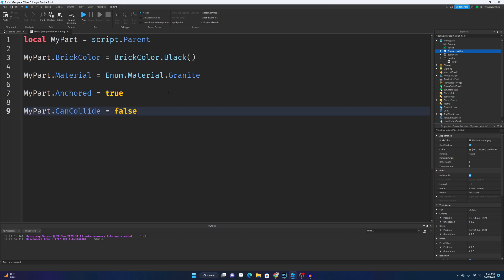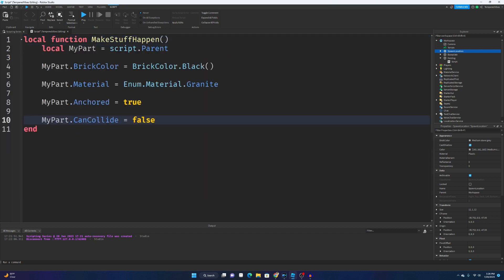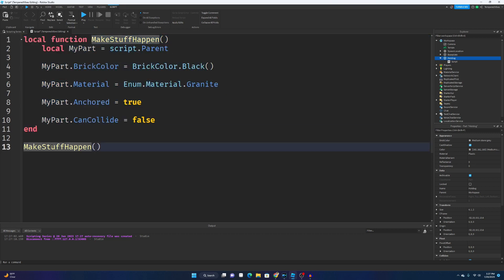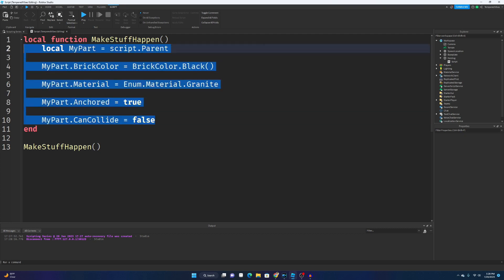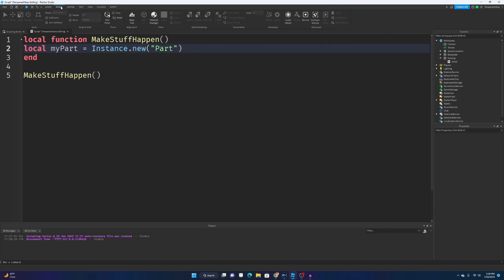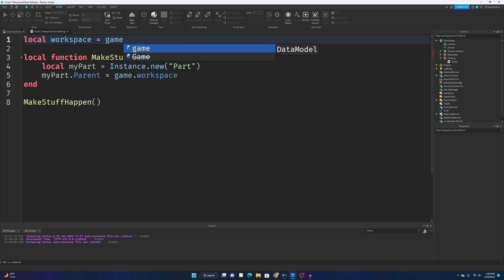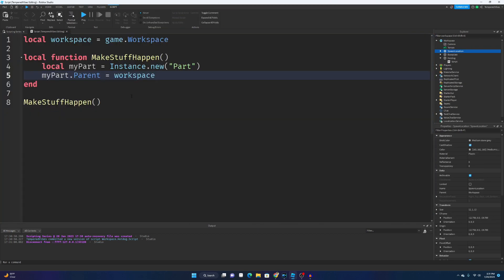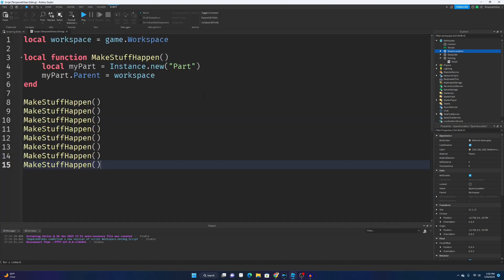How to Learn Roblox Studio for BEGINNERS (Functions)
In this video, I'll show you how to create your very own functions in Roblox Studio. I'll do it in a simplified version, (It's not as hard as it might seem) Enjoy!

ABOUT MY CHANNEL:

Hi! I’m Scroof. On my channel, you will find Roblox Game Development mostly, (Gaming in the future probably). I love sharing using your video ideas that you put in the comments, for example - This series, it came from a comment. You can post them anywhere, I look at all my comments.

My mission is to help Roblox Game Developers and Gamers to experience fun content, and games that I create, as well as tutorials.

Cheers!